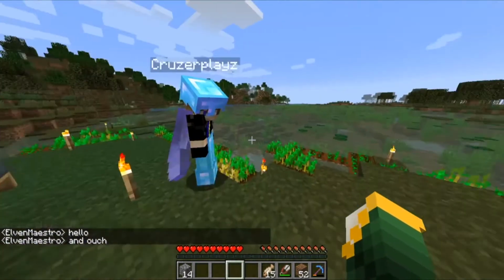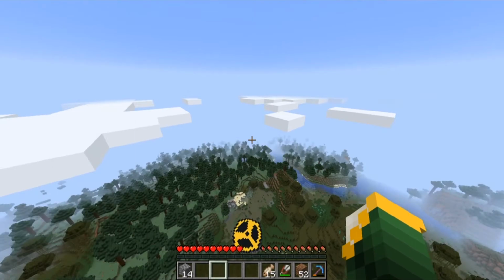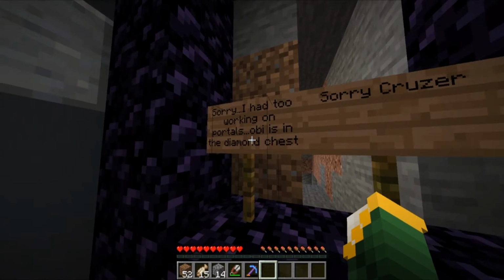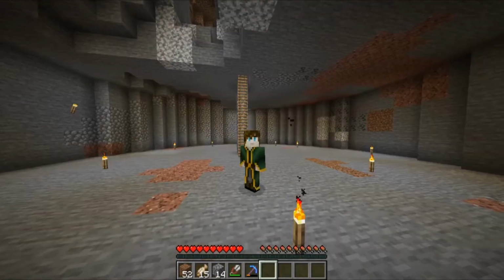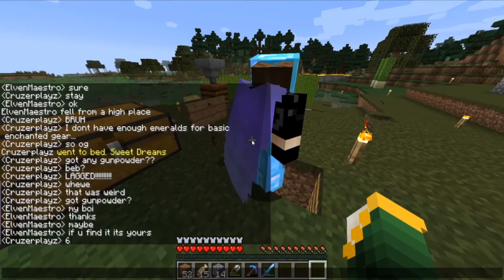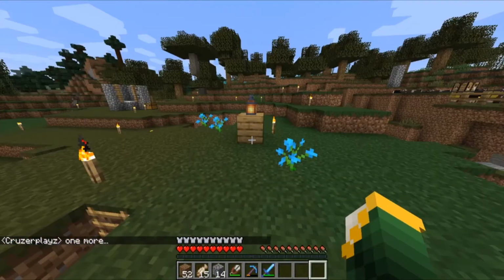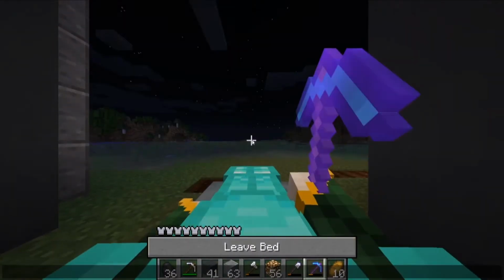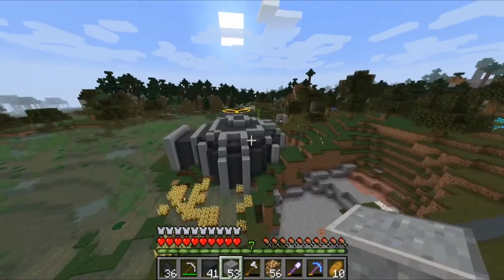Welcome to Starcraft!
Welcome to my new let's-play series! I'm super excited to share the next few months of epic base development and server fun times with this community!

Just wanted to mention, I forgot to mention that this server I play on in this video uses datapaks created by Xisumavoid, and I'll be sure to mention that and include a link to his site in the next episode!